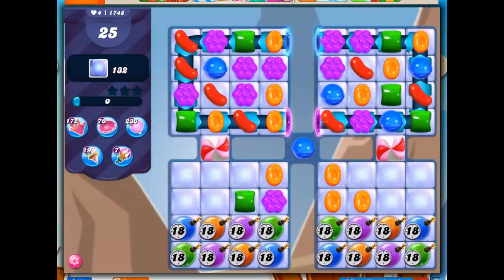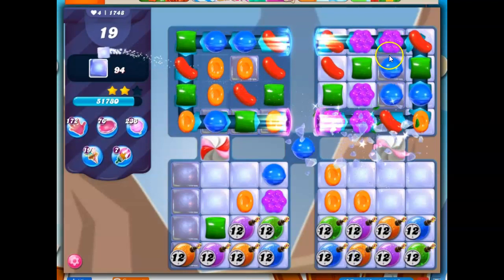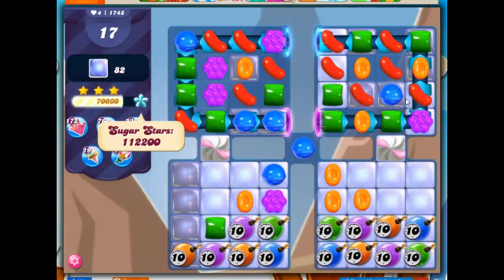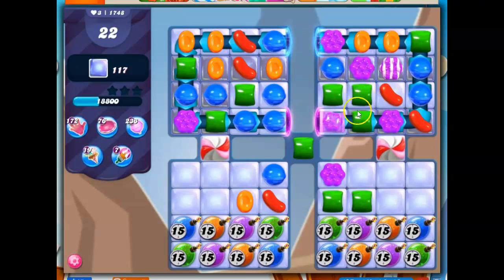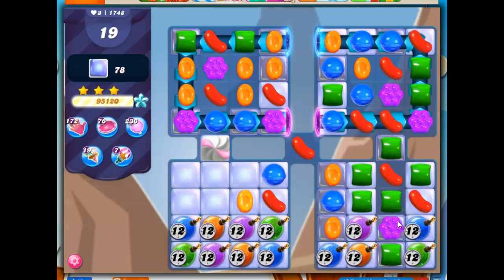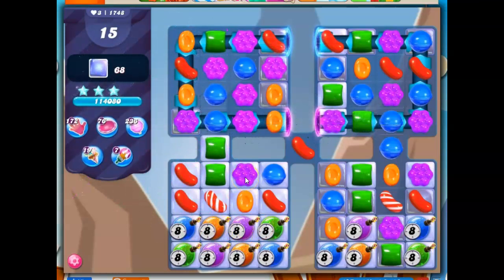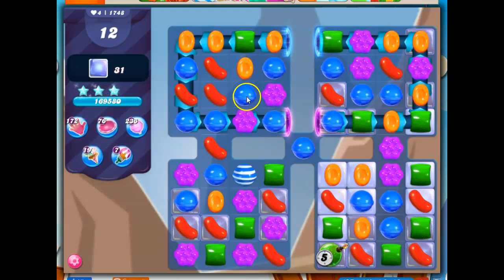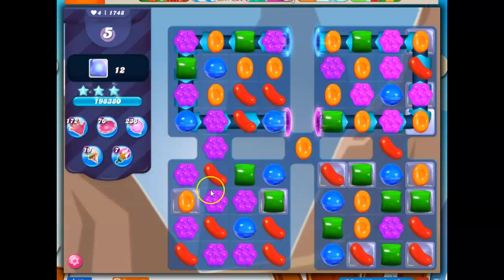Candy Crush Level 1748 Talkthrough, 25 Moves 0 Boosters